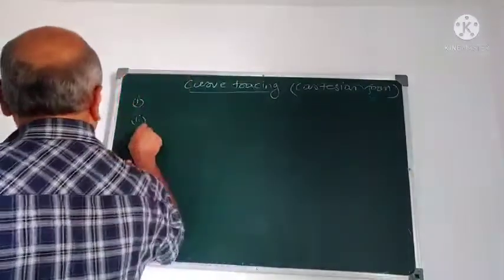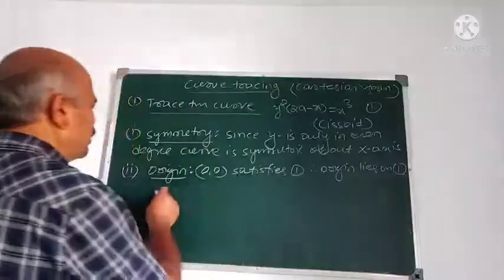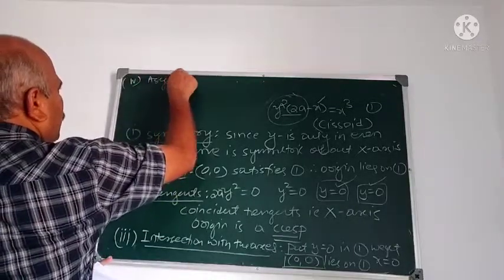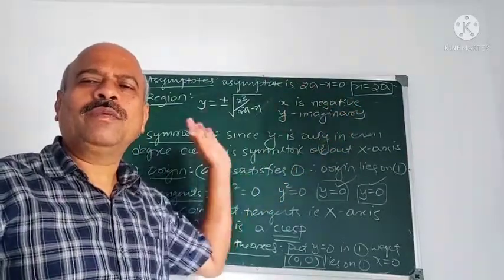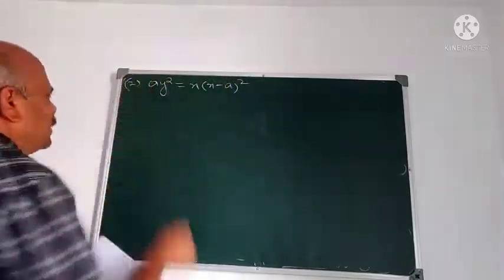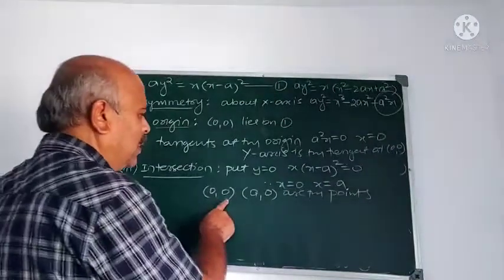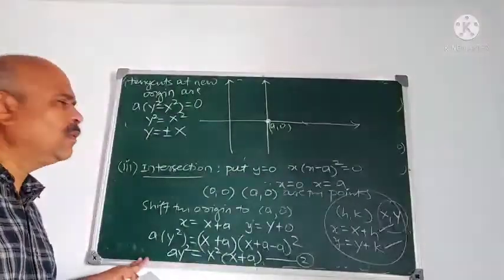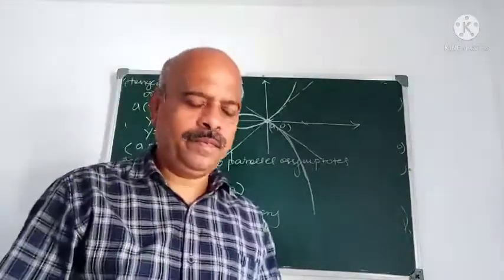curve tracing part 2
problems on Cartesian form